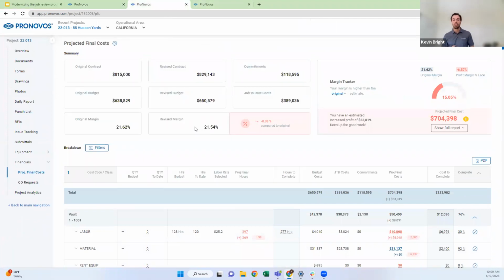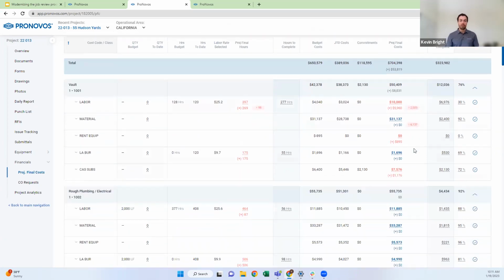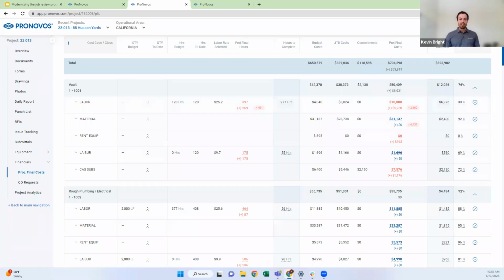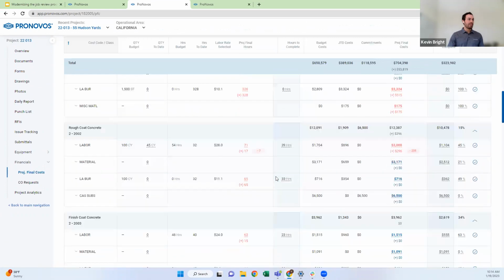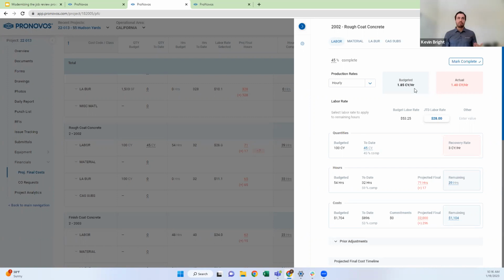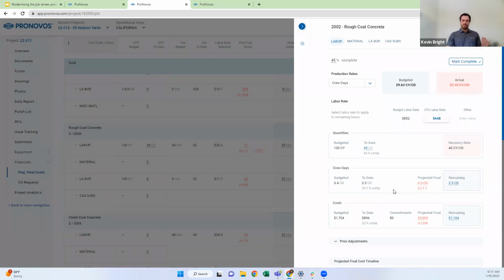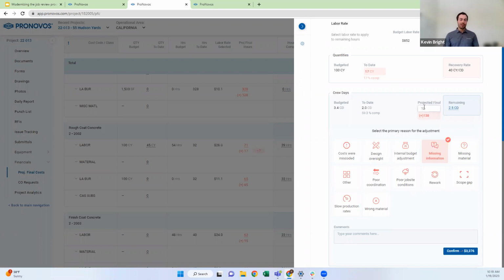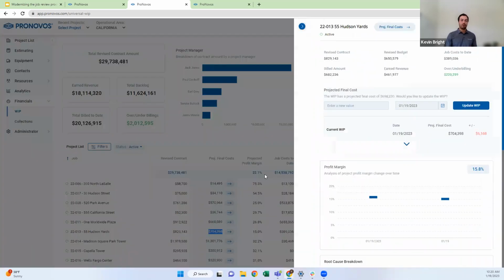Financial Workflows in ProNovos: Projected Final Cost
In this video, you will see the Project Final Costs tool within ProNovos that unifies and streamlines cost-to-completion for construction projects.

Key Highlights:
- Accurately forecast project costs and anticipate future expenses
- Optimize resource allocation and budget planning for improved profitability
- Identify potential cost overruns and take proactive measures for mitigation
- Track actual costs against projected values for better financial control
- Seamlessly integrate with your existing ERP/accounting system